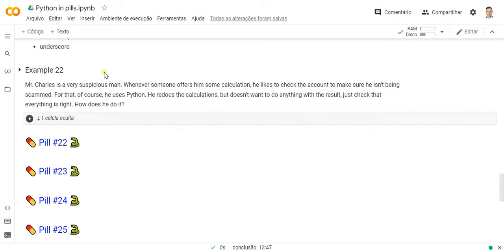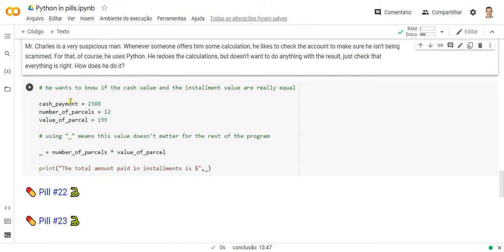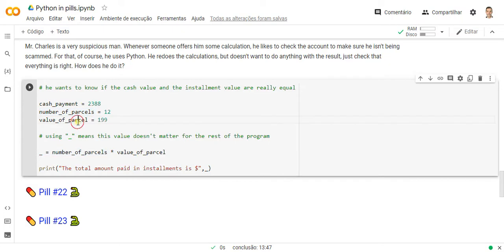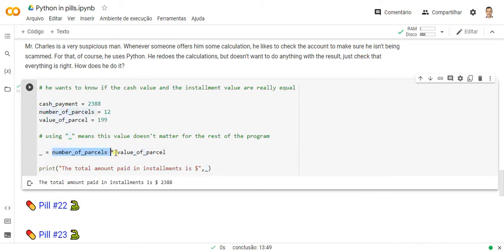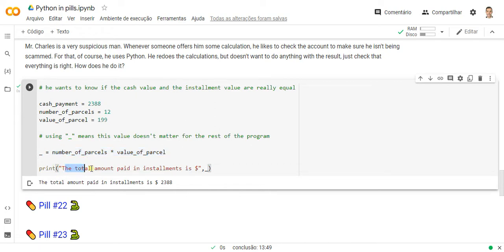Pill 21 - using underscore "_" as variable in Python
Hello monster friend, how are you?

Do you really want to learn to code in Python, but have no idea where to start?

Here on the Data Monster channel, you'll learn from the absolute zero, without fuss, in pill format, with short videos, through practical examples and with only one topic at a time.

This is how the construction of knowledge is done: brick by brick, step by step.

In time, you'll be surprised how much you'll already know.

In this pill, I addressed the following point:

* using underscore "_" as variable in Python

If you want to migrate to the technology area, Python is without a doubt the best gateway.

Whether you want to be a data analyst, data scientist, data engineer, machine learning engineer, web developer or just plain Python programmer, your tech career starts right here and now!

Don't put off for tomorrow what can be started today.

With Python, you'll have access to a powerful, fast, and easy-to-learn programming language.

These free lessons will really make you learn, as they were prepared considering that you really don't know anything but really want to learn.

Join the professionals who have good salaries, work from wherever they want, and on top of that receive excellent salaries in dollars, euros and even pounds.

Start your Python journey now, and never worry about being unemployed again.